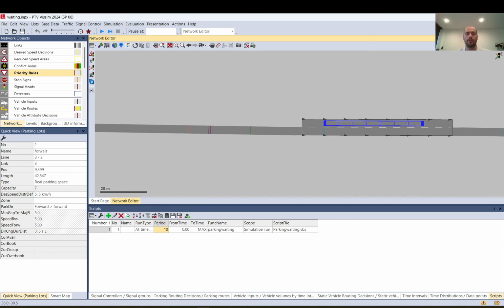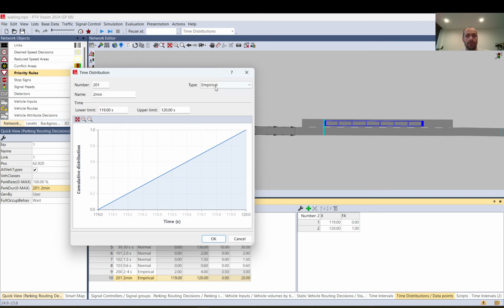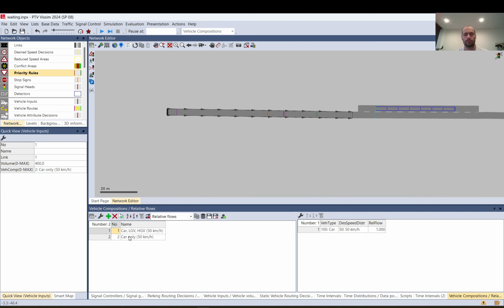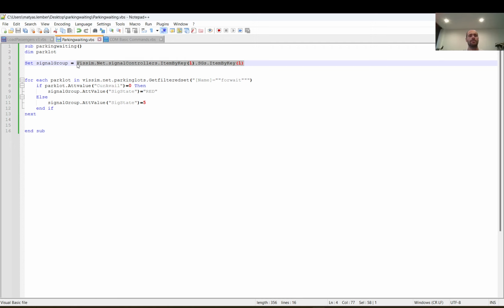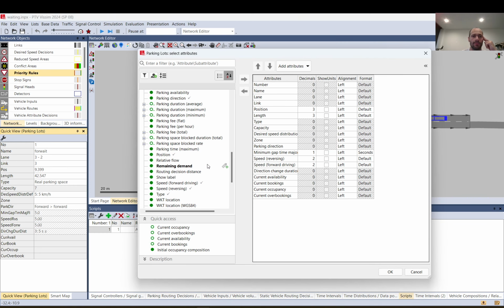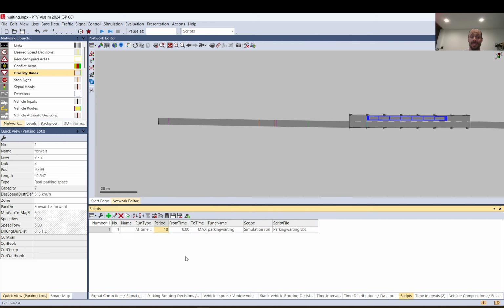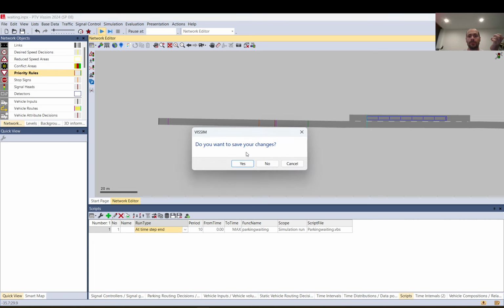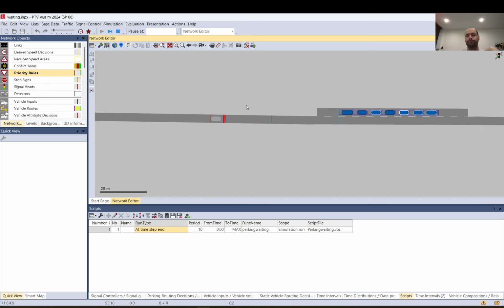Vissim Tutorial - Advanced - Waiting area for parking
This video shows how to model bi-directional vehicle movements. The video also shows it pick up and drop off.

Youtube members can find the code posted to the community page here on my channel.